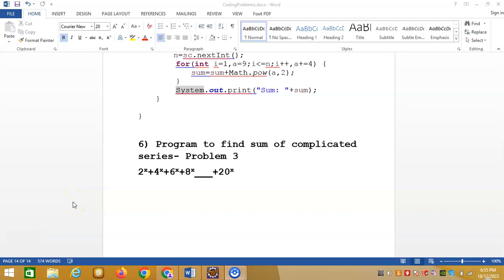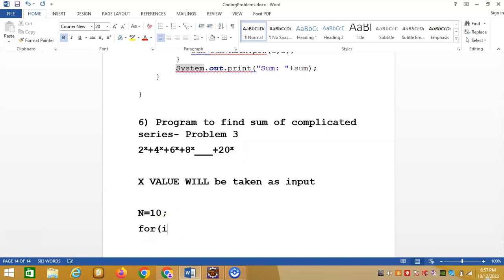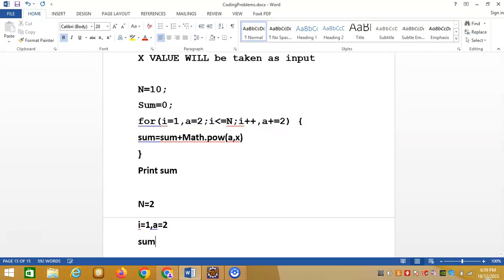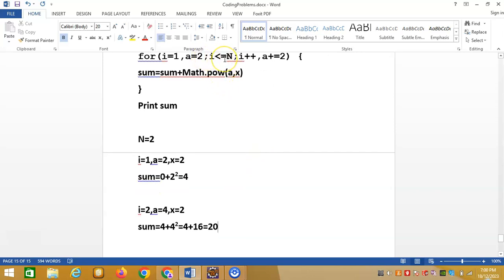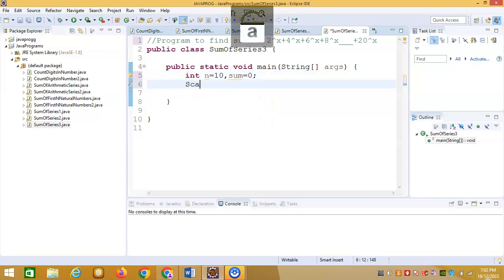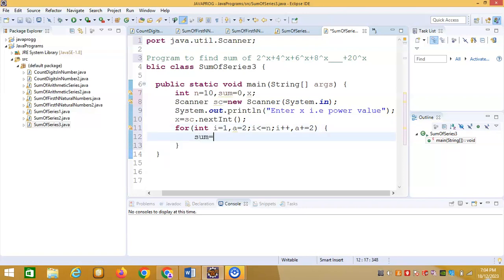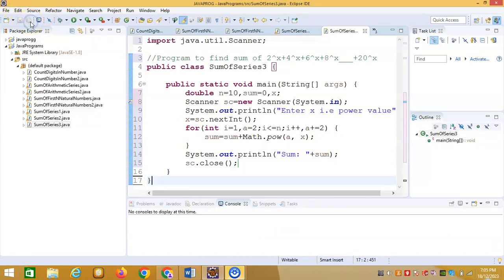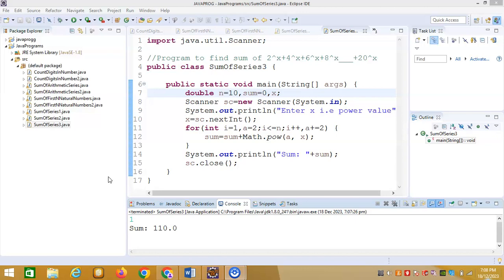Java Program to find sum of complicated series- Problem 3| Java Programming| DSA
This tutorial explains how to write a java program to find sum of below series:
2^x+4^x+6^x+8^x___+20^x